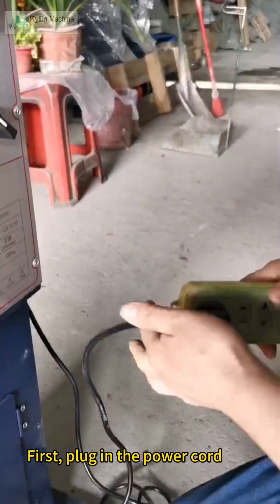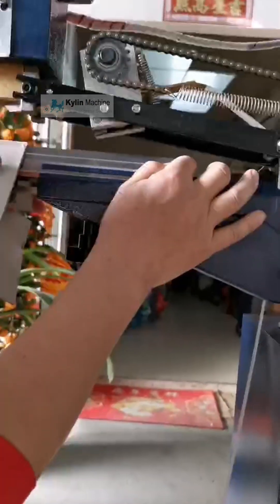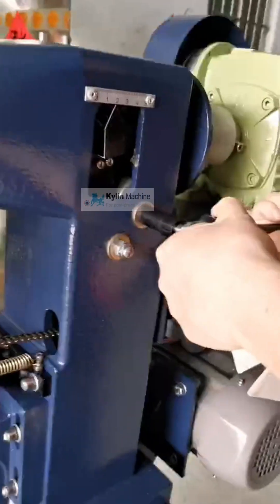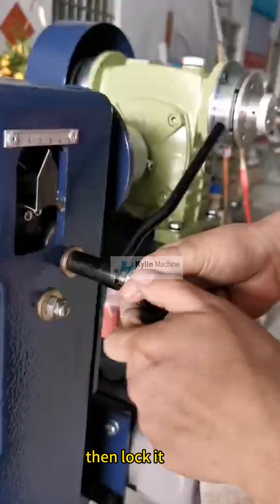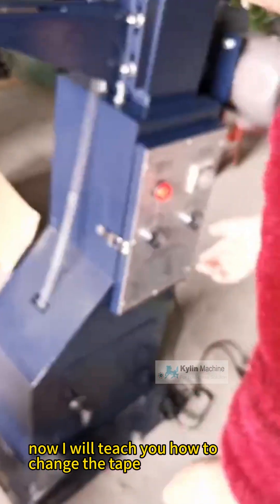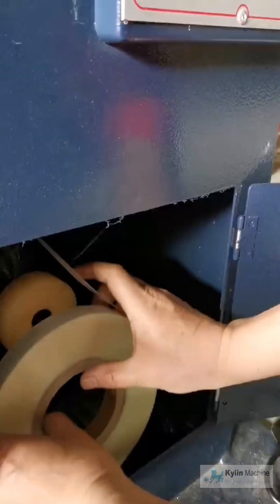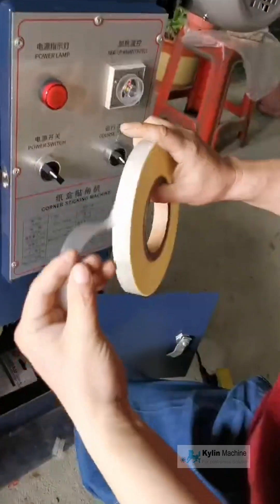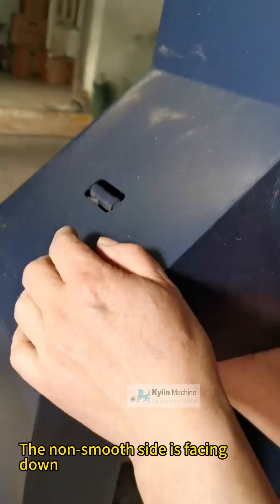Working manual of the box corner taping machine